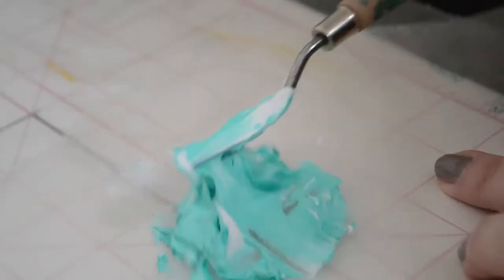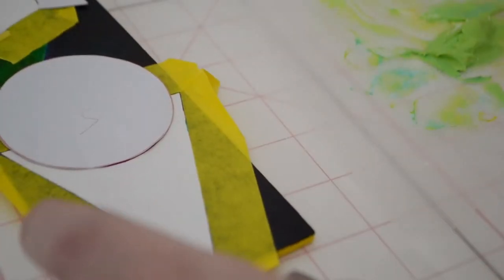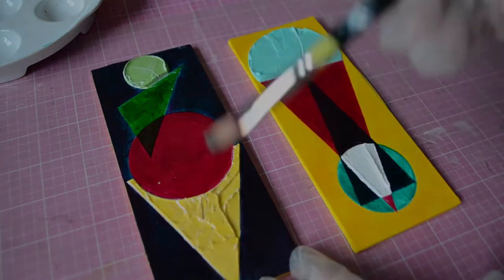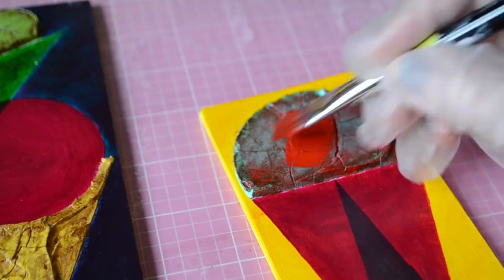Abstract painting techniques: Crackle Paste, playing with shapes and texture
Crackle paste is a wonderful, versatile medium that we are going to be exploring within the next upcoming videos. Today I wanted to show you how to control the application of the paste to achieve crisp, clean edges. Hope you enjoy, much love!